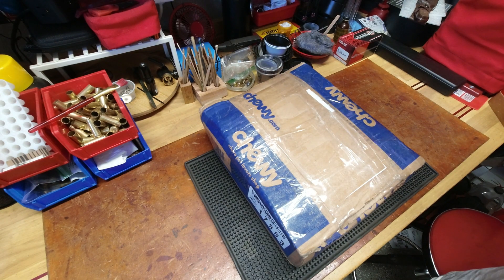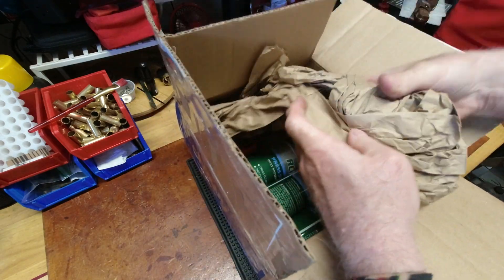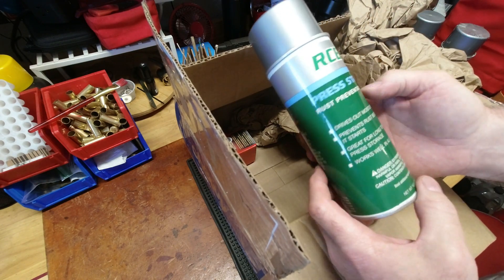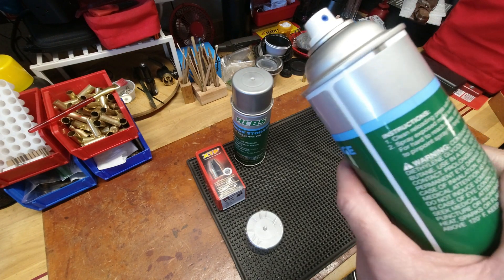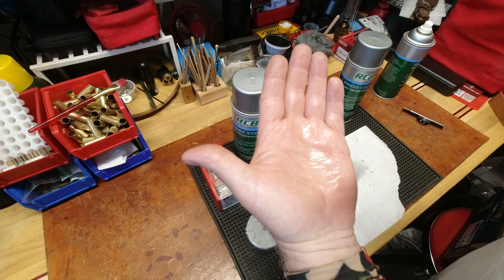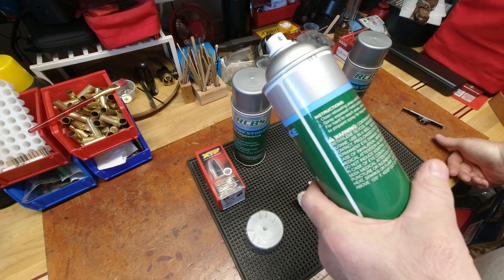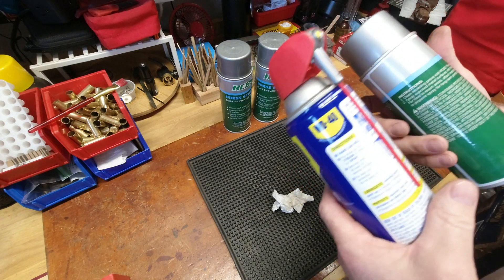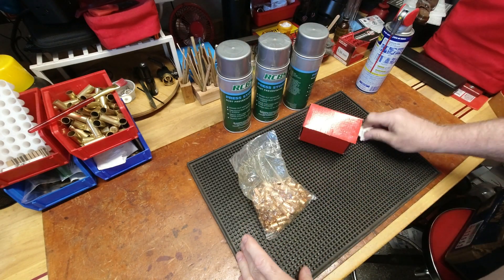RCBS Press Storage Rust Preventative Spray...Who Knew? (and no longer available)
Found something I didn't even know existed and no longer exists.  Interesting product, considering it's called "RCBS Press Storage Rust Preventative" seems to be meant specifically for longer term storage of presses...which for me is something I need, LOL.

I have heard of long storage pew pew oil, but never anything for the presses.  Found this online that someone was getting rid of along with some projectiles and it was a deal too good to pass up.  Interesting spray, not too heavy and not too light...some Goldilocks just right stuff.  Must not have been a great seller, like the Green Machines because I can't find any mention of the product with an online search and don't see any date codes on the cans.  Guessing this stuff is OLD.  Now I have a lifetime supply!